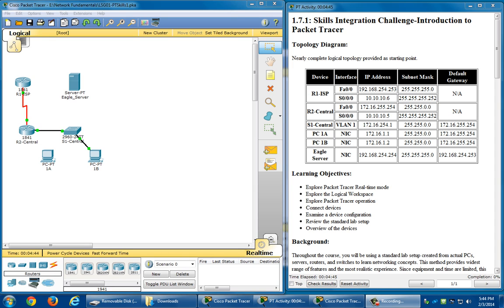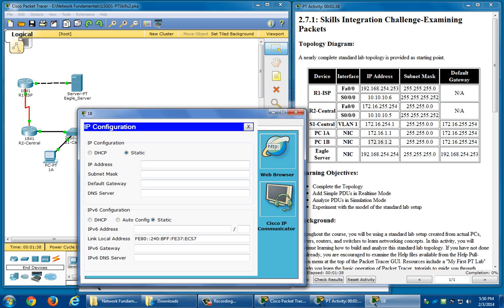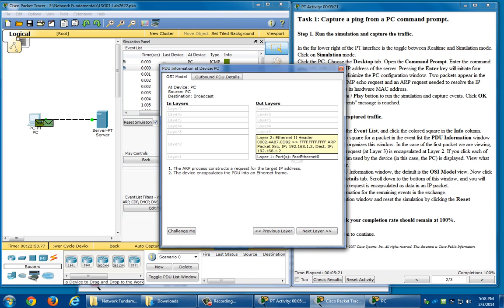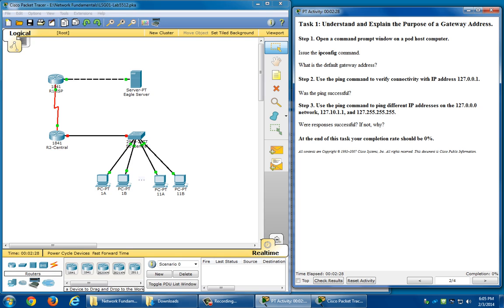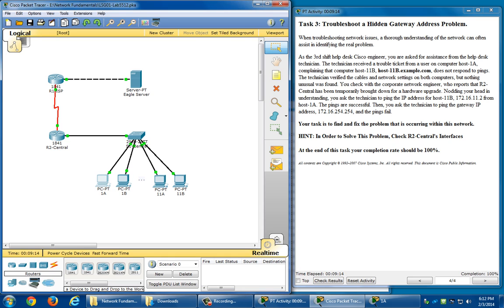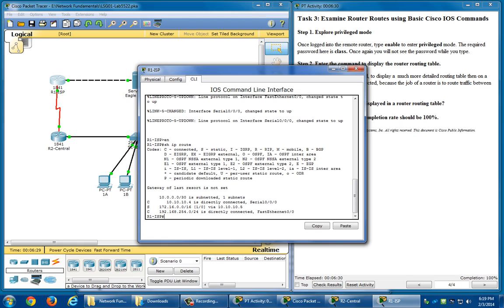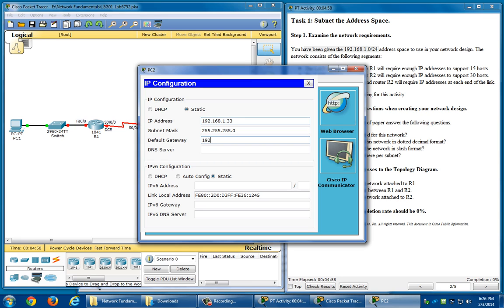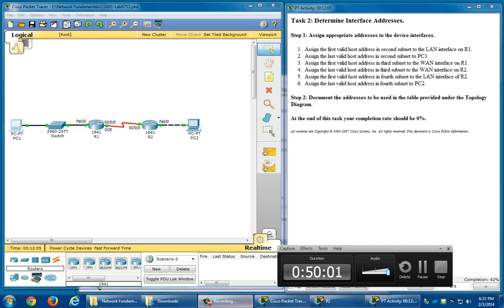net sec ch 1 lecture